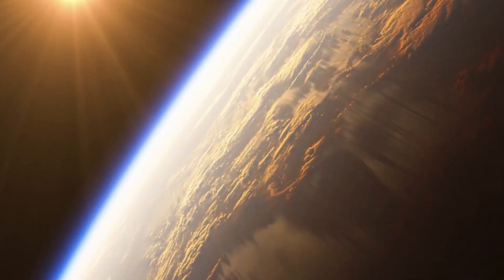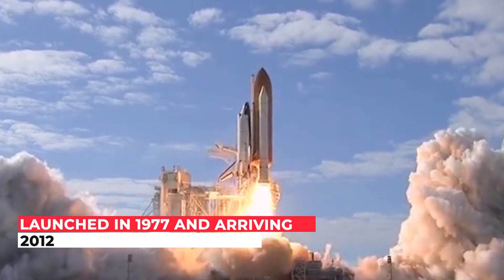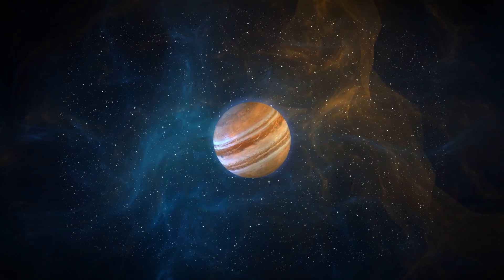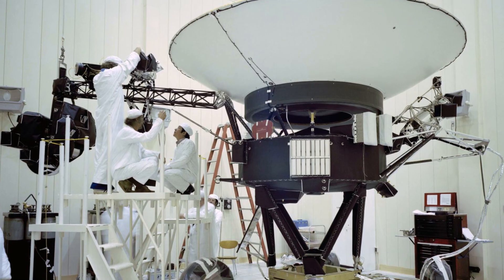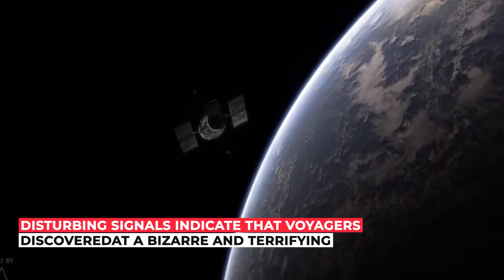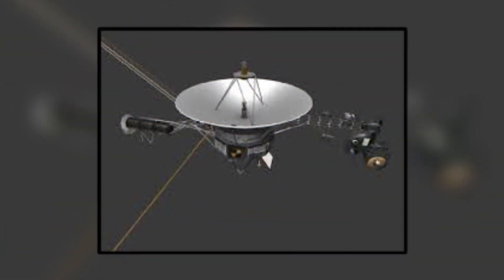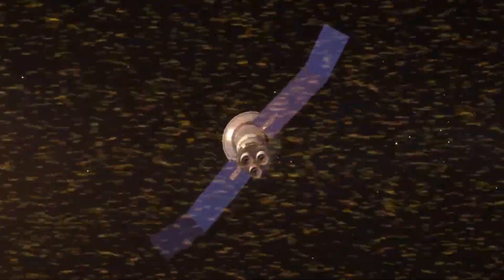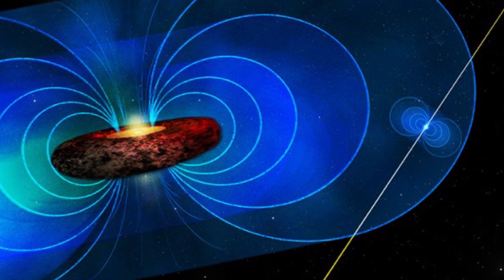Interstellar Alert: Voyager's Chilling Discovery of a Perilous Cosmic Encounter!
Our Earth is a beautiful place and we are curious to learn everything about it. And this time,
we discovered something terrifying around our Solar system. So, let’s find out about the
terrifying thing discovered!

Here we begin!

Firstly, what is heliopause? The heliopause is the spherical region around the Sun that is
filled with solar magnetic fields and the outward-moving solar wind of protons and electrons.
The heliosheath is a transition region closer to the Sun than the heliopause, where the solar
wind slows to subsonic speeds—that is, slower than the speed at which disturbances usually
travel through the interstellar medium. The heliopause is located approximately 123 astronomical units from the Sun. The heliopause&#39;s shape varies and is influenced by an interstellar gas wind caused by the motion through space. All major planets&#39; orbits, including Earth&#39;s, are well within the heliopause.

Voyager 1 and 2 were the only spacecraft to cross the heliopause, launched in 1977 and
arriving in 2012 and 2018, respectively. The Voyagers discovered the location of the
heliopause by observing an increase in galactic cosmic-ray particles and a decrease in solar
wind particles after passing through the boundary.